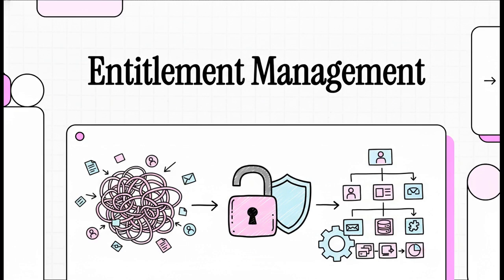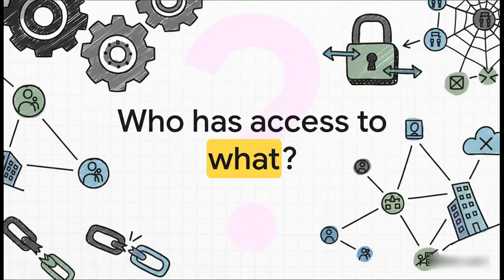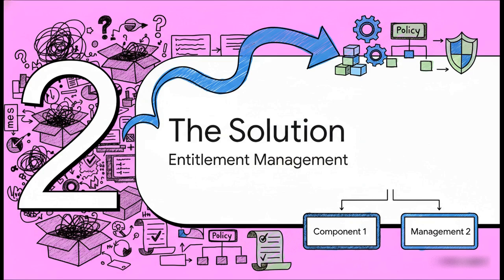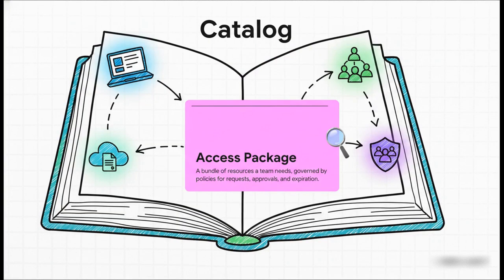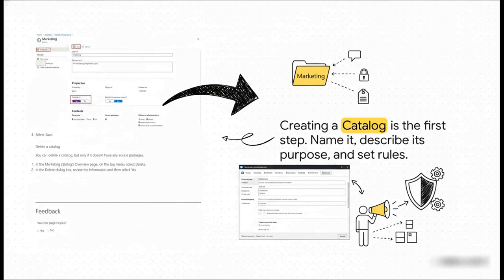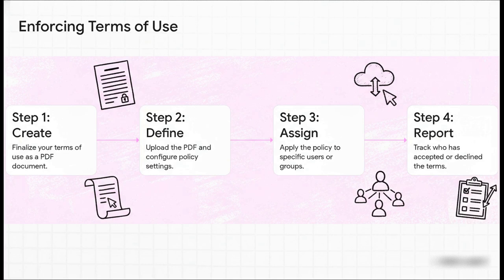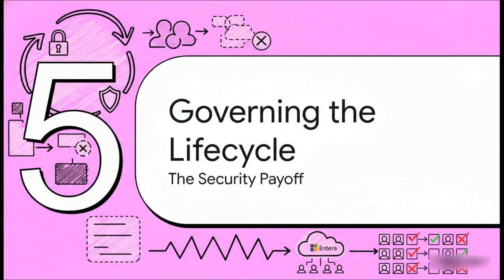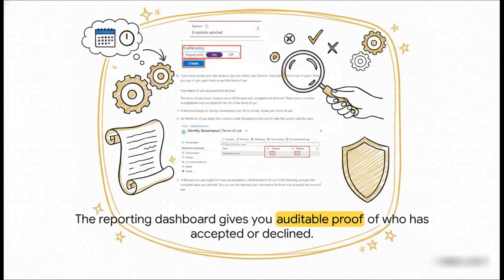Module 16 Plan and implement entitlement management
This instructional guide outlines how to use Microsoft Entra entitlement management to automate and govern how both internal employees and external partners gain access to digital resources. The text centers on the concept of access packages, which bundle groups, applications, and sites into manageable units that are governed by specific lifecycle policies and approval workflows. By organizing these packages within a resource catalog, administrators can delegate authority to non-IT managers while ensuring that users only retain permissions for as long as necessary.